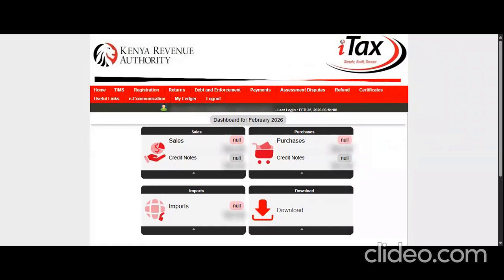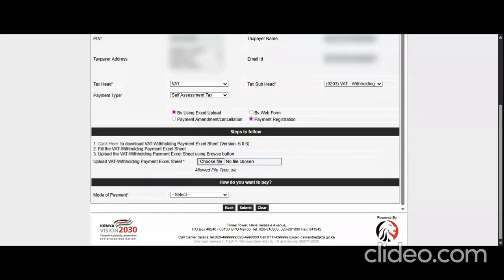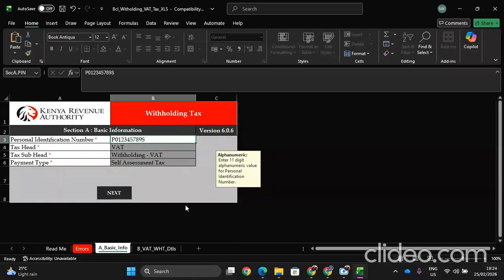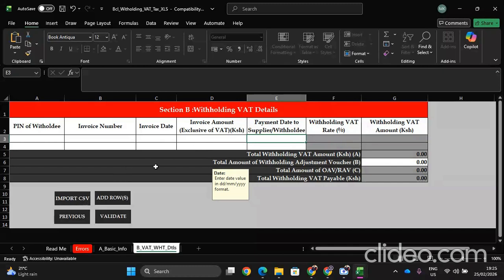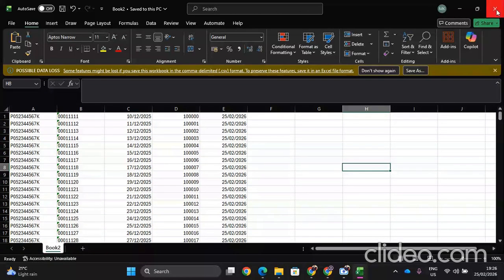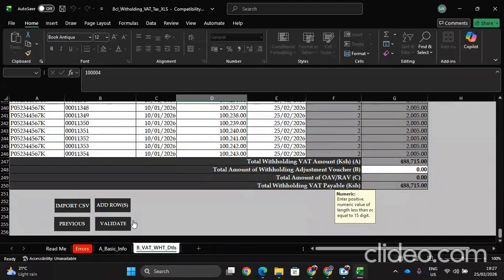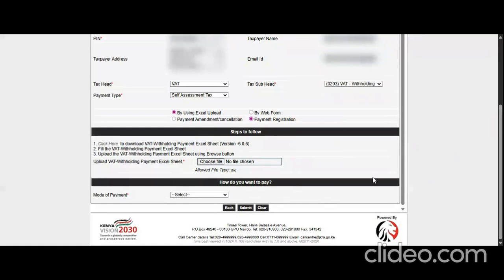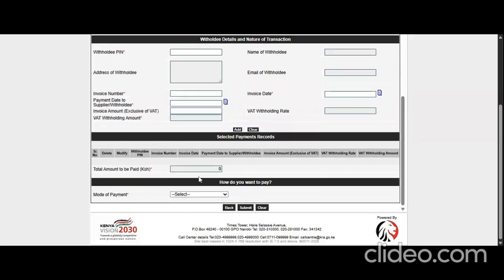How to File VAT Withholding: Excel Form vs. Online Web Form (2026 Guide)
Struggling with filing your VAT Withholding returns? Whether you have a single transaction or hundreds, this video covers the two main methods to stay compliant with KRA. In this tutorial, we demonstrate exactly how to use the iTax Web Form for quick filings and the Excel Upload Form for bulk data.

With the 2026 enhancements to the iTax portal, it is now more important than ever to ensure your supplier PINs and invoice details match the system's records to avoid validation errors.

📝 What We Cover:
Preparation: Gathering your eTIMS invoices and supplier PINs.

Method 1: The Web Form – Ideal for small businesses with 1–10 transactions. We show you how to enter data directly online.

Method 2: The Excel Form – Best for high-volume transactions. A walkthrough on downloading the template, enabling macros, and resolving common "Validation" errors.

Payment Registration: How to generate your E-slip (PRN) and the 5-day remittance rule you need to know.